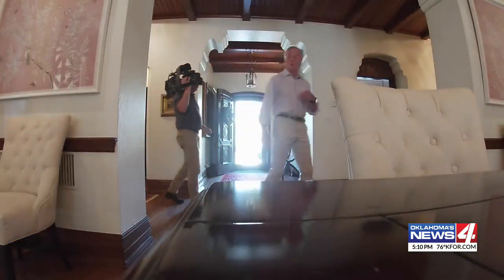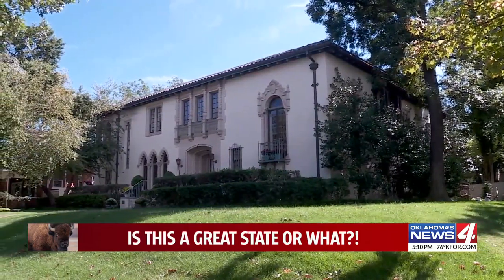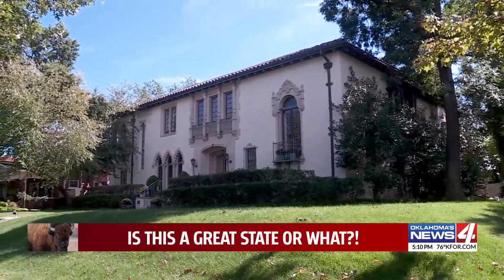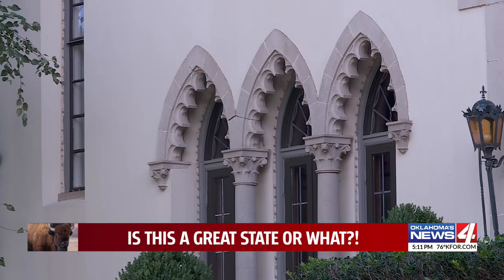'A house like this is worth saving,' A historic home in Heritage Hills in the spotlight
Bill Carey can still walk through his house and recall wanting to move to a place just like this right out of college.

Stay informed about Oklahoma news and weather! Follow KFOR News 4 on our website and social channels.